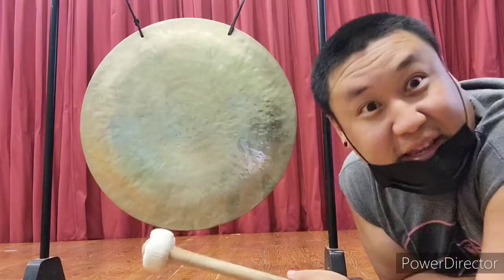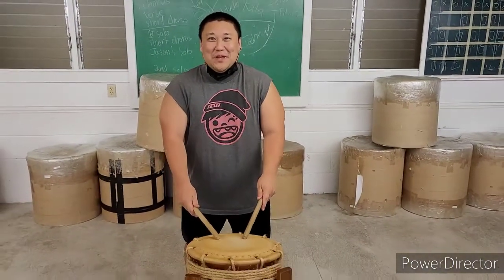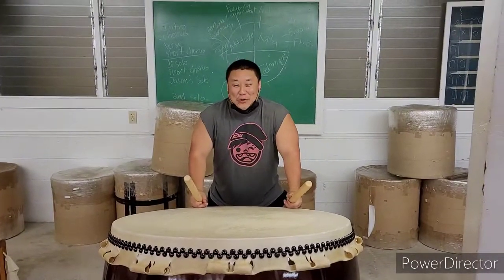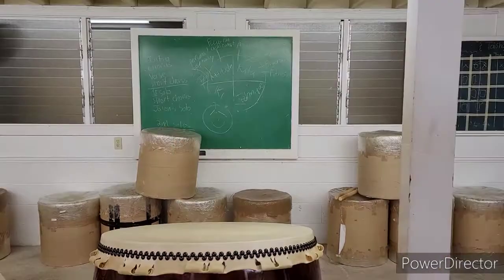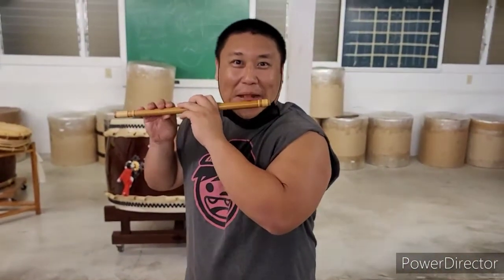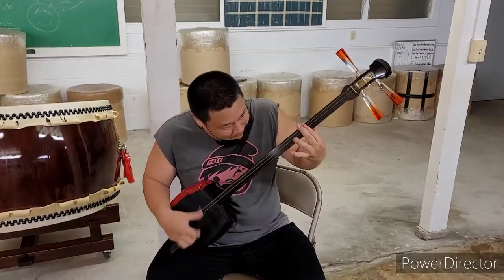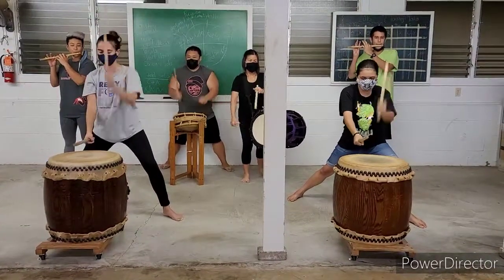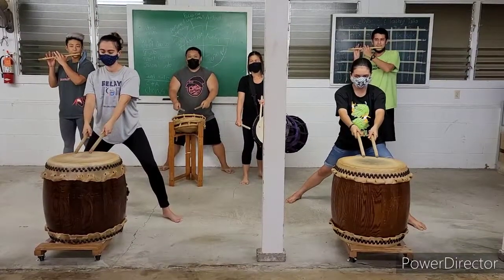Hilo Intermediate School Asian Culture Month JAPANESE Instrument EXTRAVAGANZA!!